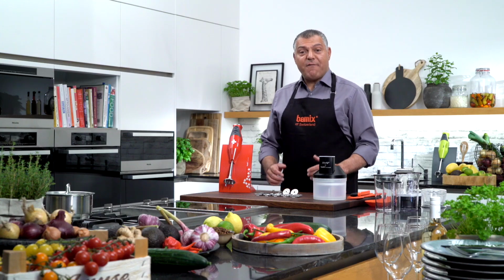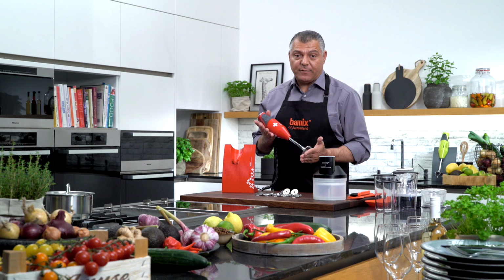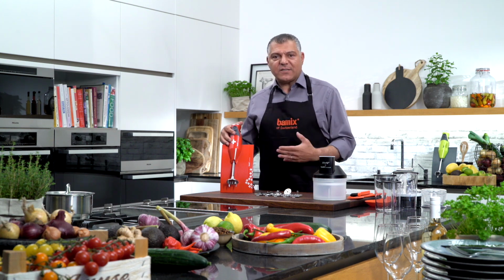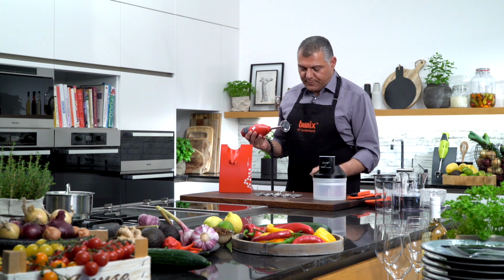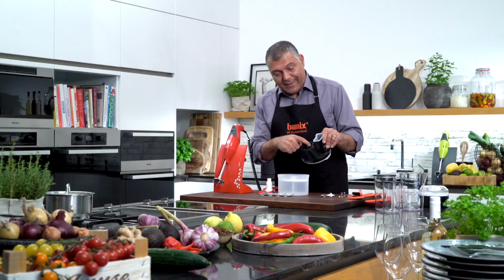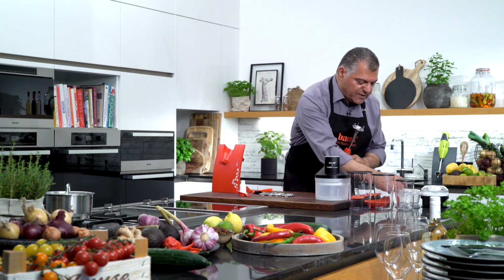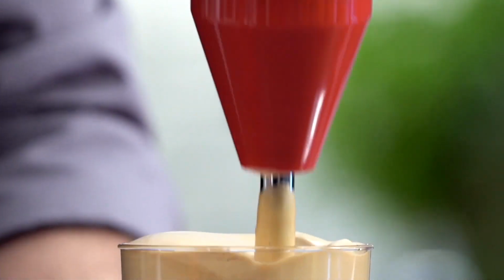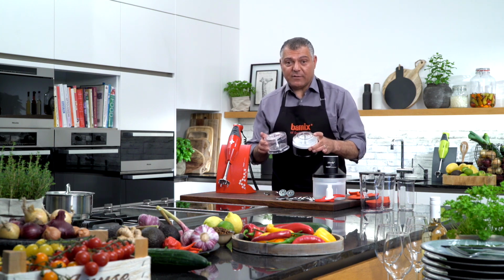Introducing the bamix® kitchen appliance